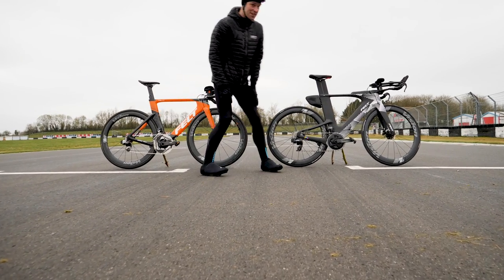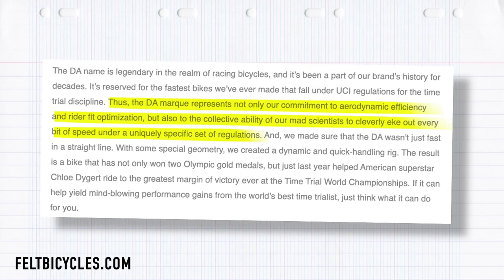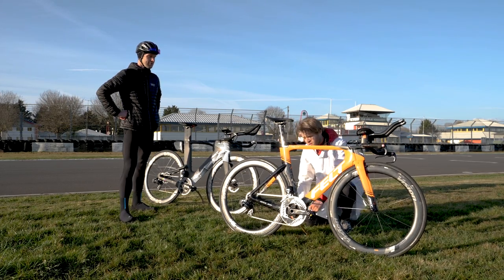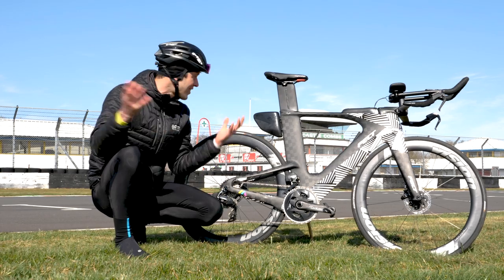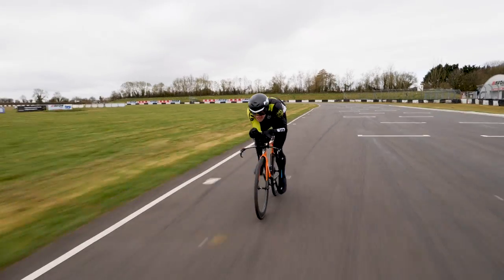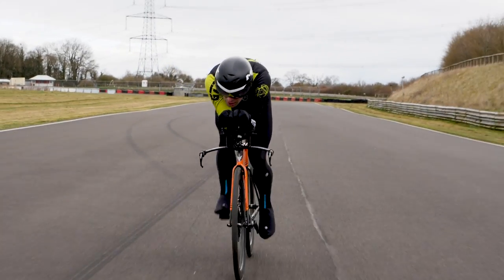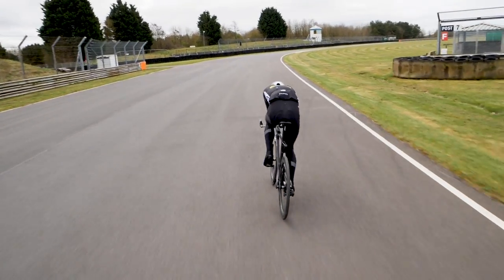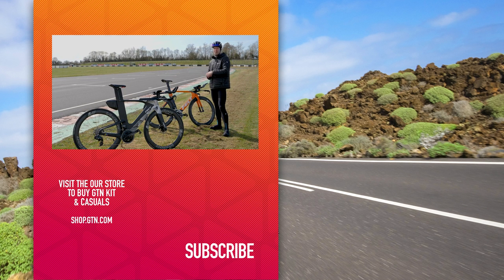UCI TT Bike Vs Triathlon Bike | What Is The Difference?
A UCI time trial bike vs triathlon bike, is there even any difference? Well, not quite, whilst they may look very similar, there are in fact many significant differences. Mark has taken both to Castle Coombe race circuit to put them to the test!

ES_A Minute of Fame - Rockin' For Decades
ES_Caught in Confusion - Rockin' For Decades
ES_Disappear as One - Rockin' For Decades
ES_For Your Attention - Taomito
ES_Head to Head - Bonnie Grace
ES_Impulse - Hampus Naeselius
ES_One Last Mission Left - Eoin Mantell
ES_Raging Fires - Edgar Hopp
ES_School of Life - Rockin' For Decades
ES_Snooper's Paradise - Jon Bjork
ES_Spinning Eyes - Mike Franklyn
ES_Standing Here With You - Kick Castle